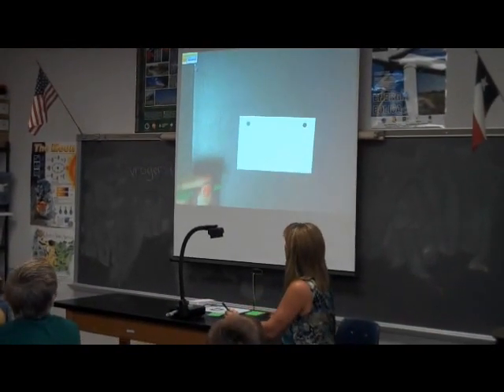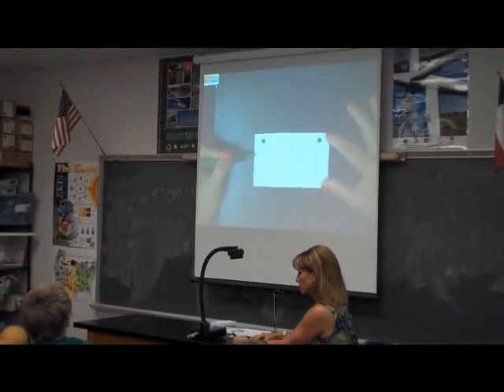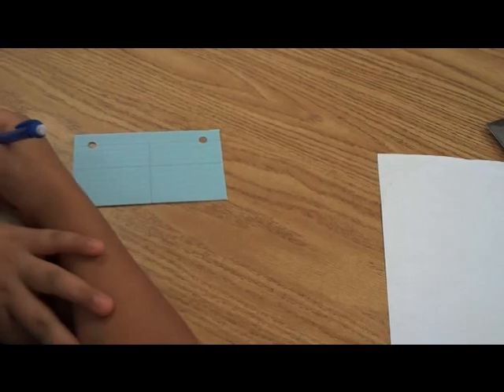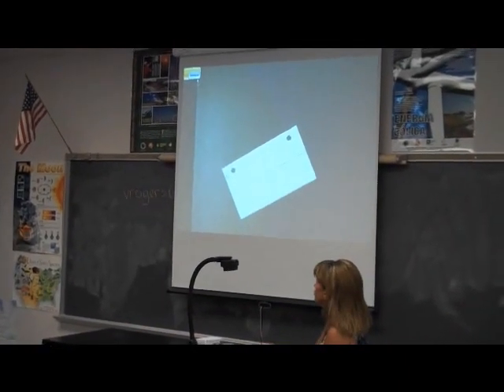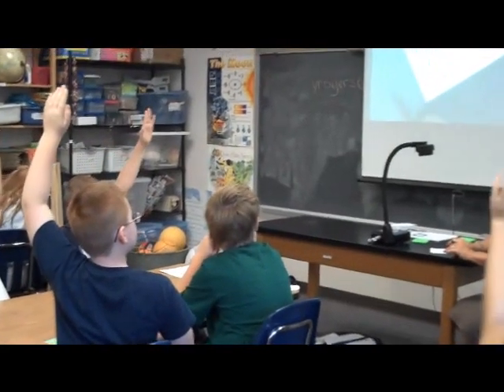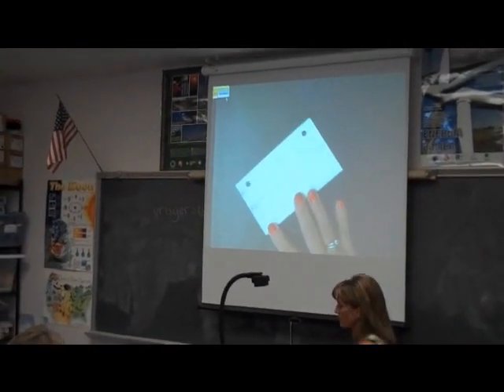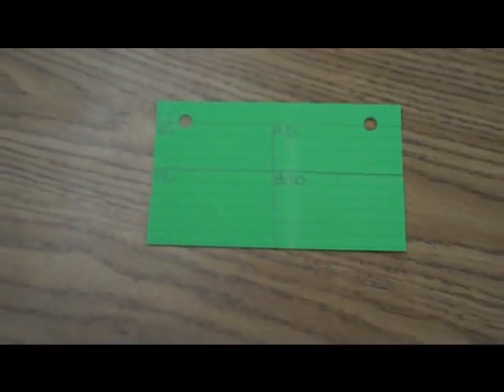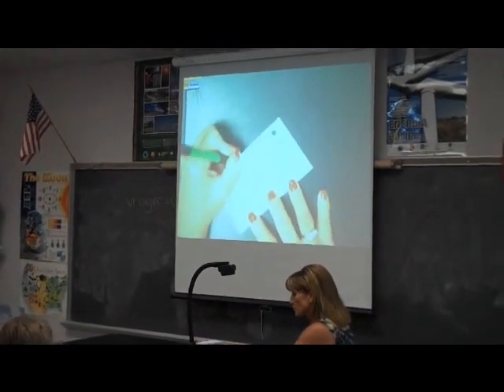Vocabulary That Connects: Part 1 - Intro My Definition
Discover vocabulary strategies that are designed for building long-term memory retention. Students will make meaning of scientific and academic vocabulary words by using a modified Frayer model that has three key elements: My Definition, Picture, and Reminds Me Of. Learn how to turn index cards with book rings into a personalized dictionary. Each index card is divided into three sections.  In the My Definition section, students discuss how they want to define the word or term. A Picture is drawn and labeled to represent the word or term. Finally, in the Reminds Me Of section, a connection to things, objects, words, and real-life events help them to seal the word permanently in their minds. This method incorporates many of Marzano's instructional strategies such as: similarities and differences, nonlinguistic representations, and cooperative learning.